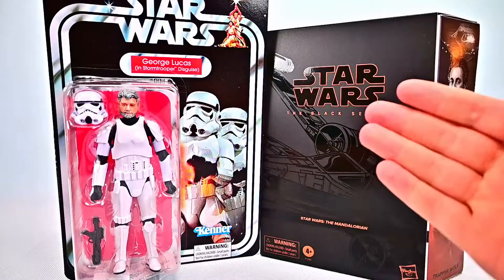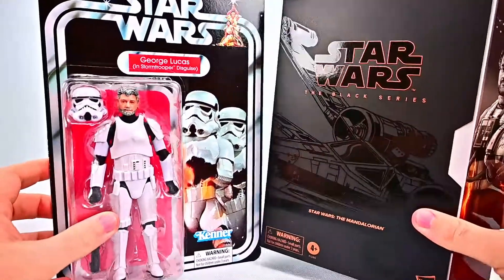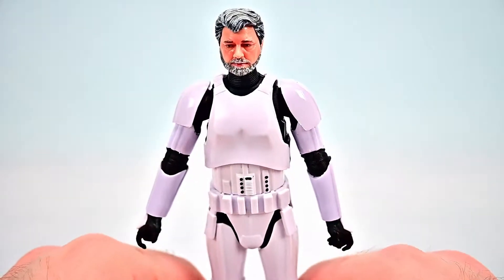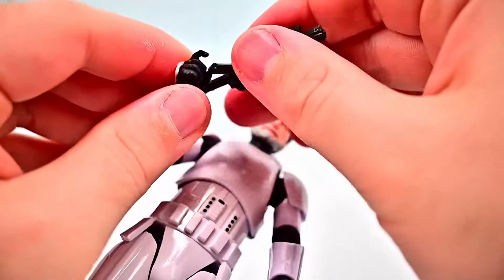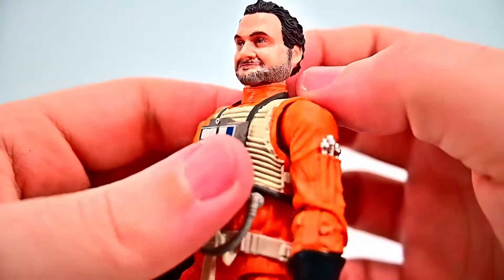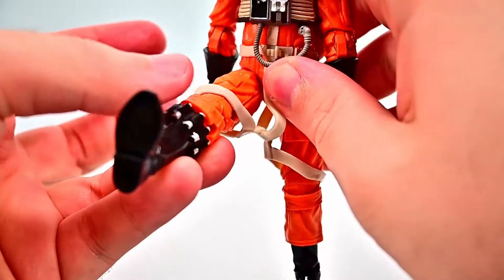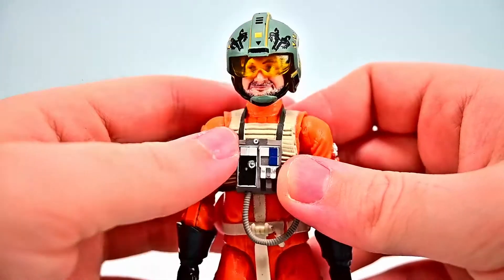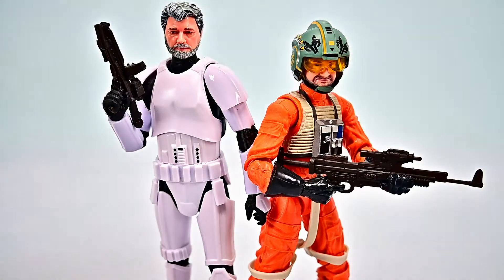Star Wars Black Series Directors George Lucas & Dave Filoni!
Today I review the Hasbro Star Wars Black Series Directors George Lucas (Stormtrooper disguise) and PulseCon 2021 Exclusive Dave Filoni as Trapper Wolf action figures!